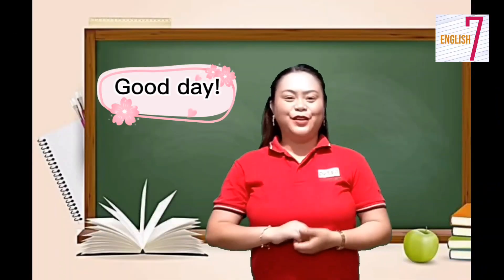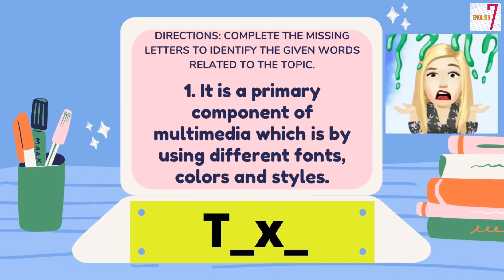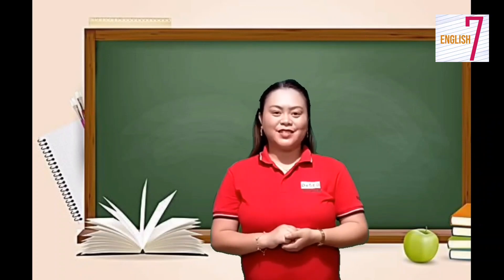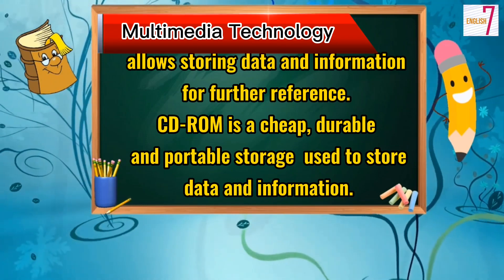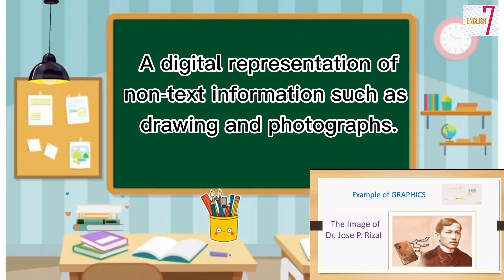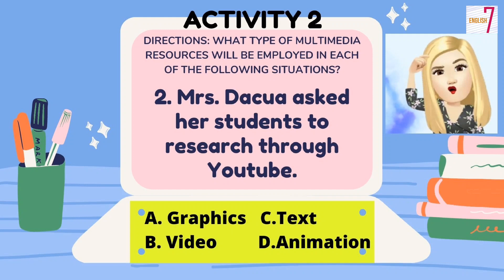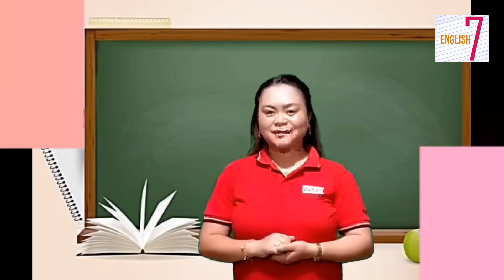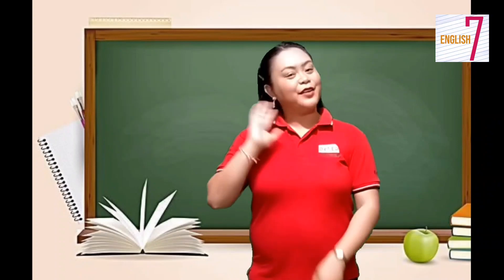English 7 Multimedia Resources